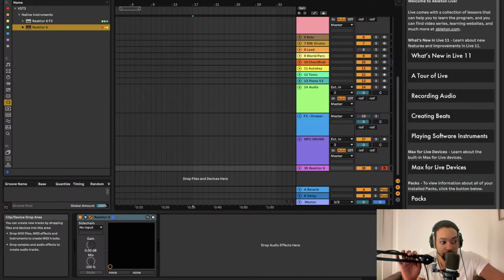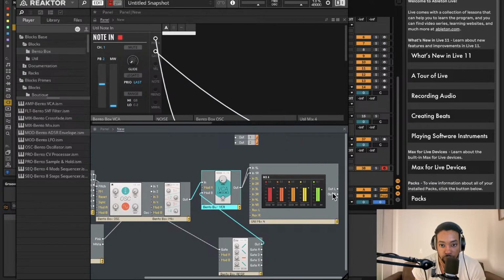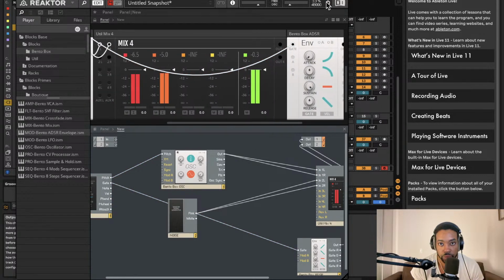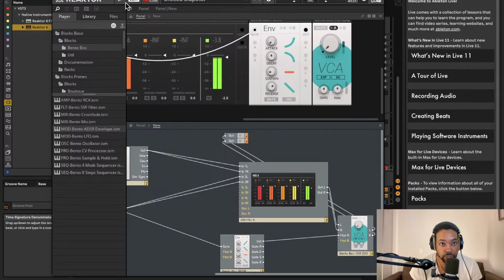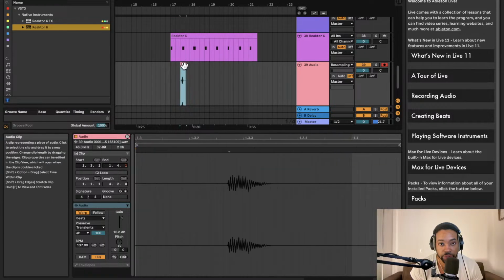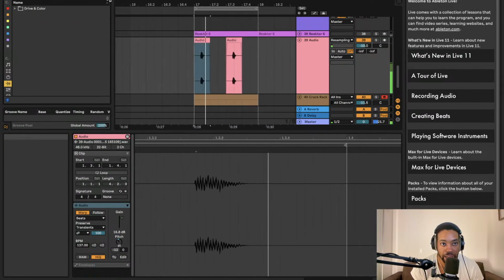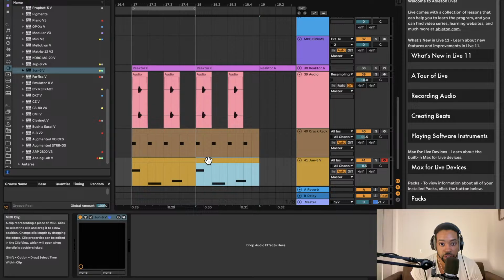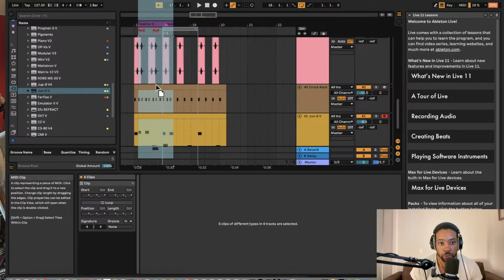DannyXanderMusic LIVE: Designing a Glitchy Percussion